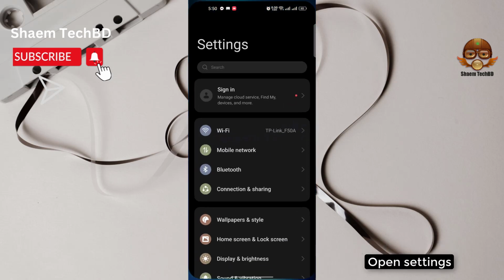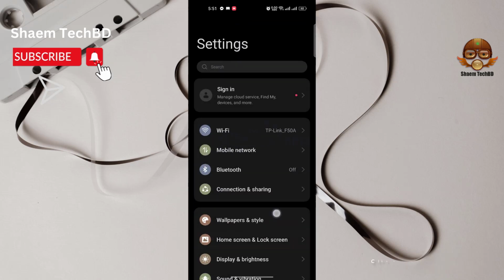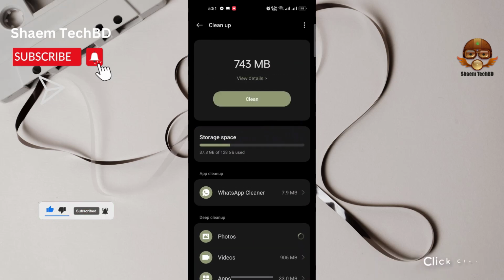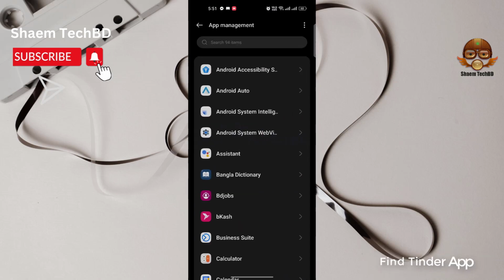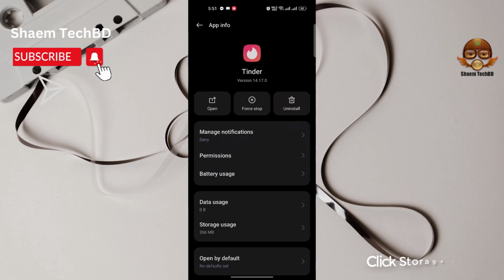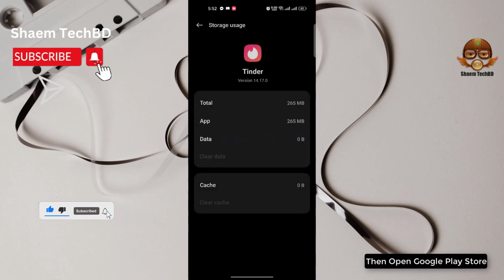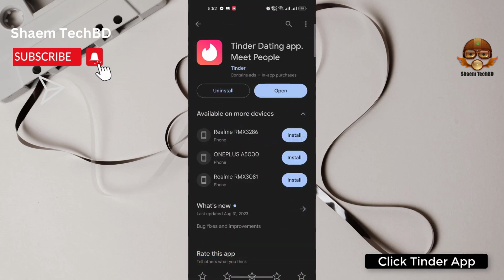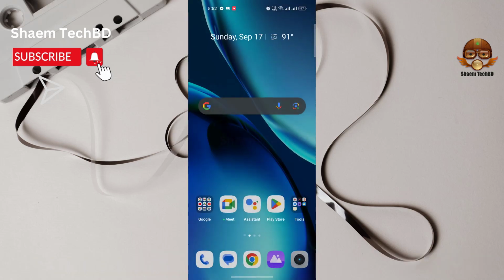How to Fix Tinder App Stop Working in Android After New Updates